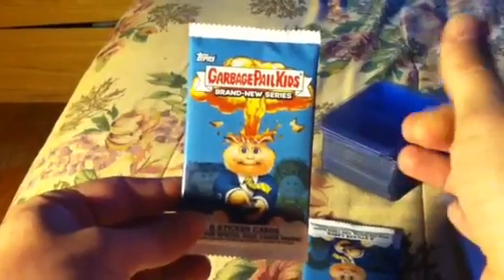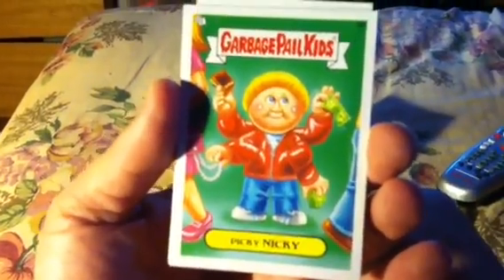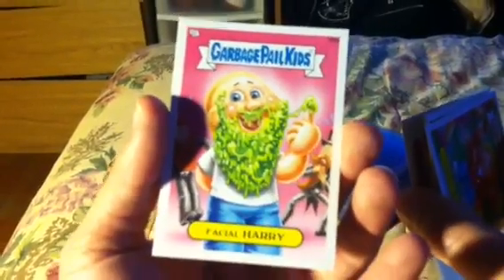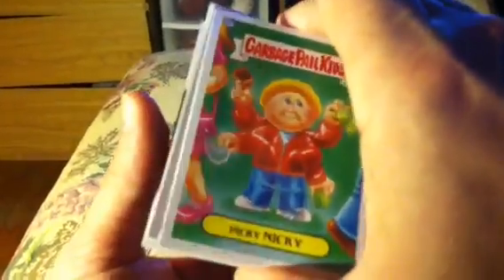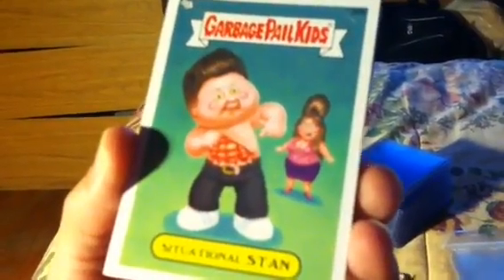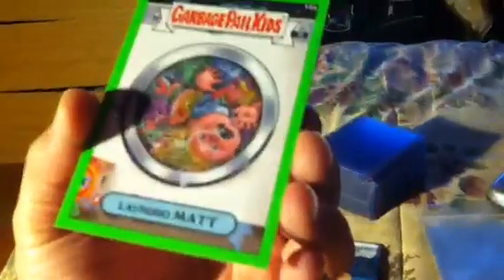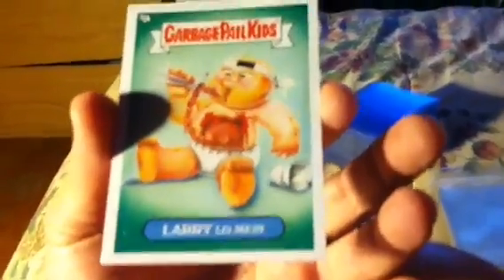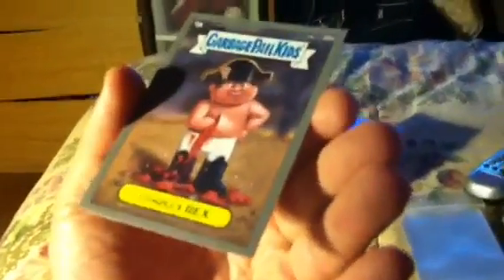Garbage Pail Kids BNS1 (4 packs)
Opening 4 packs of the brand new series.  I love these cards!  This is my first time ever opening on film so I hope it's ok.  Let me know if you want more.  I will be saving up and buying more.  :-)